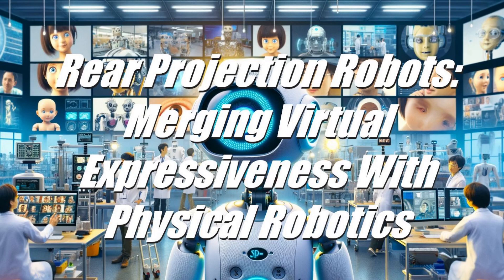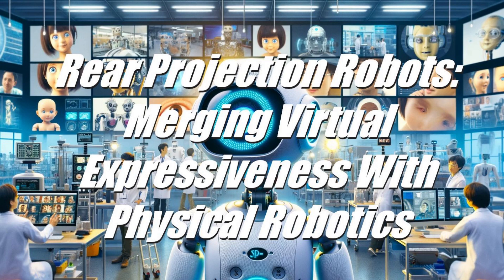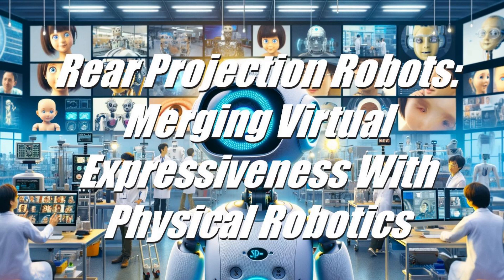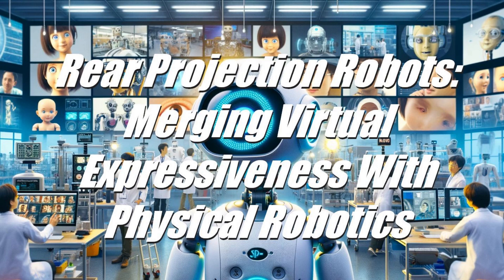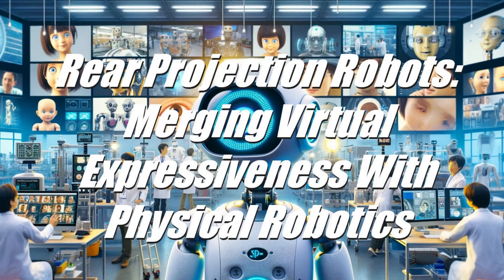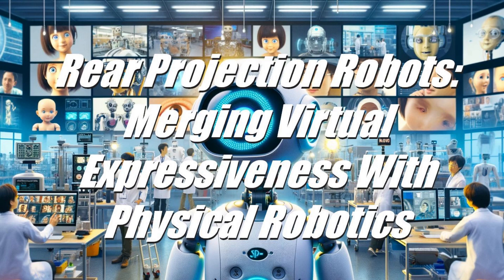[TTS] Rear Projection Robots: Merging Virtual Expressiveness With Physical Robotics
The integration of rear projection technology in robotics marks a turning point in the field, merging the distinct realms of virtual beings and physical robots. This fusion has led to the emergence of pioneering companies such as DreamFace Technologies, Embodied, and Furhat Robotics, each playing a significant role in advancing rear projection robots and transforming virtual entities into tangible, interactive forms.